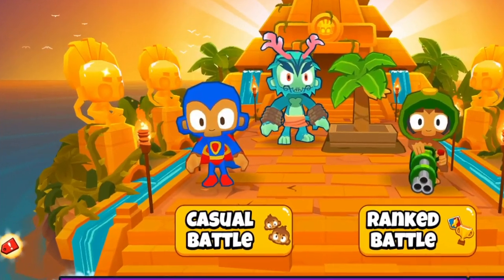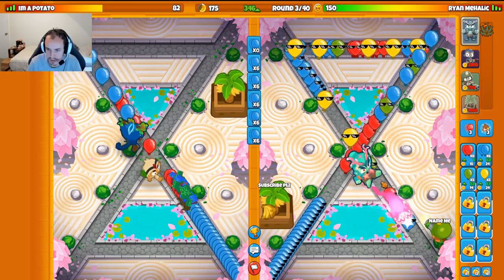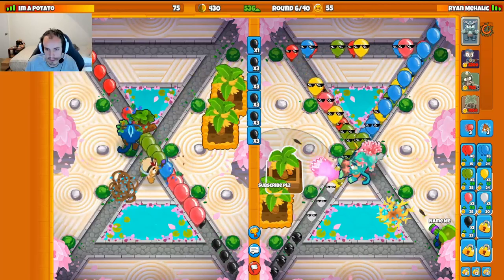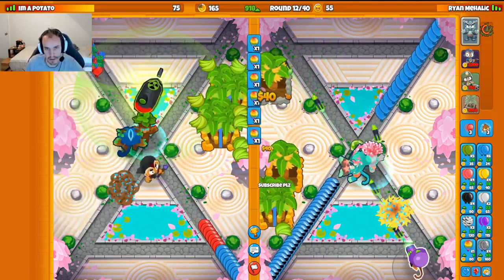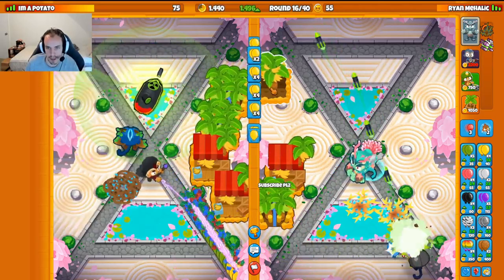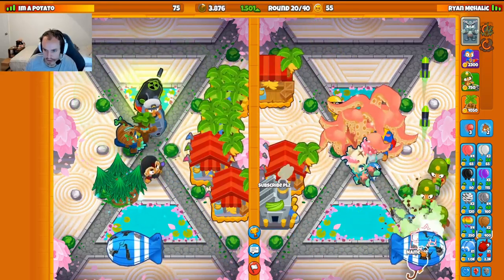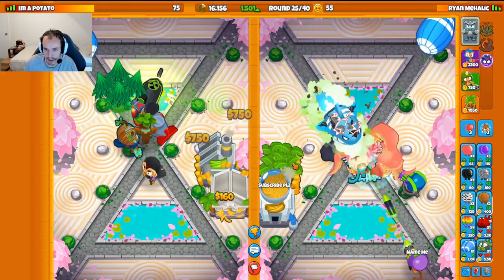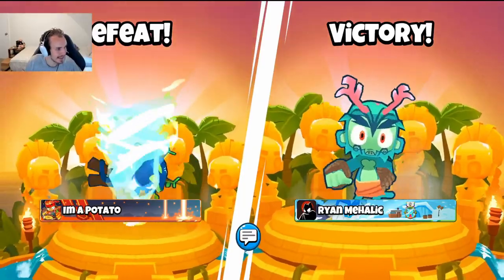my opponent didnt expect THIS ability... (Bloons TD Battles 2)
Just Typical
btd fan yay
VisuaL
Sebastion Powell
Kory NWF
Neh
Manual Fisher
Itz_Swindle
Solly
Poptart
Death
YaBoiGloo
Donrito-Mago Loco
neioobutbad
crabE 😄
ReadyRain
Shankhasbhuro Roy
Nathanial Jones
Papon Wappen
TiZ Gaming
Vallorem
aboel nabizada
Richard sharpe
nanoder
A.B